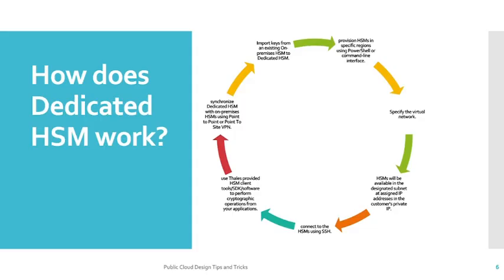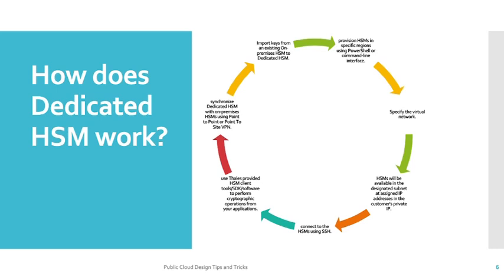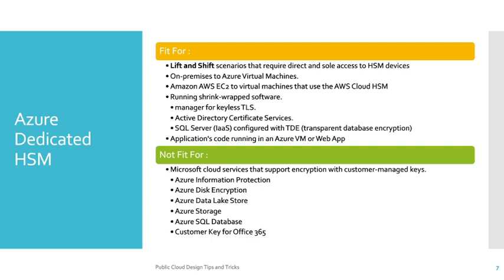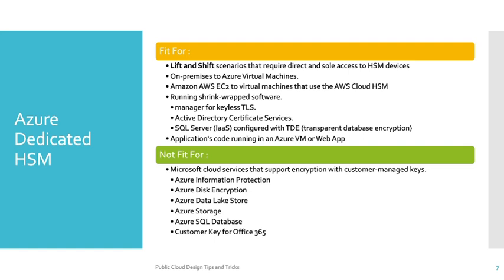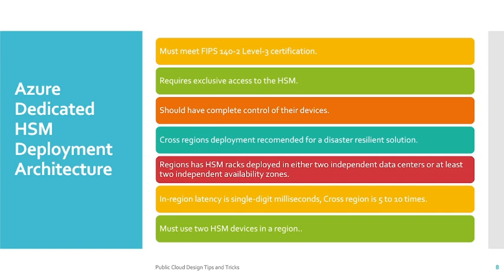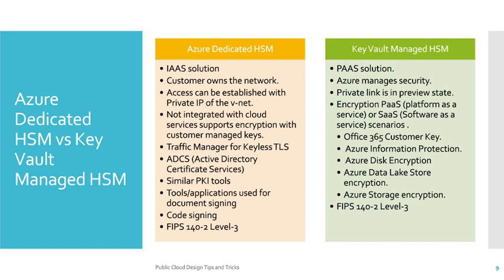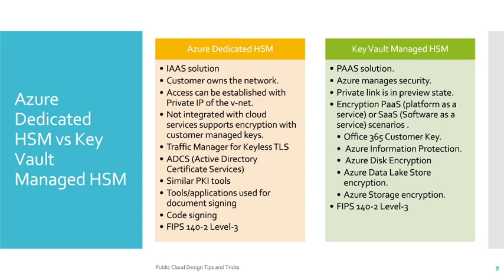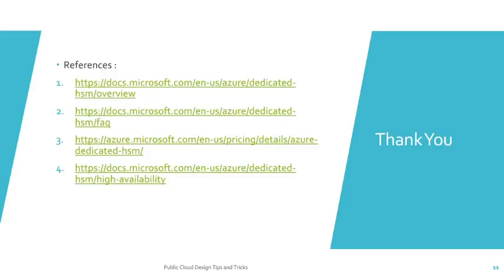Azure Dedicated HSM Fundamentals and Dedicated vs Managed HSM(Public Cloud Secret Management part-2)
Azure Dedicated HSM fundamentals
Azure Dedicated HSM vs Key vault Managed HSM